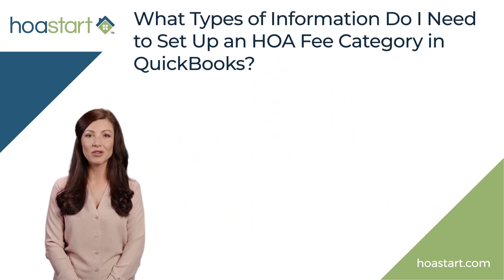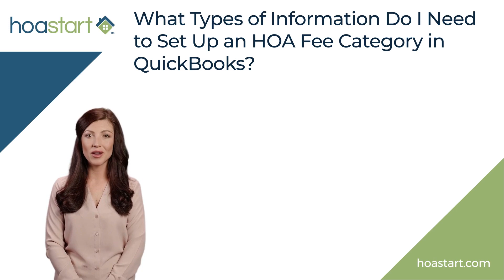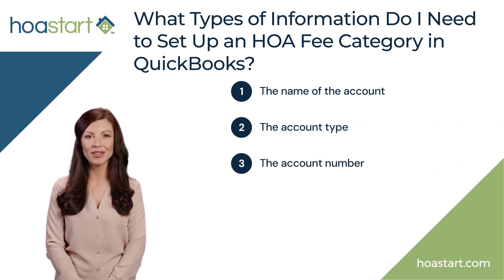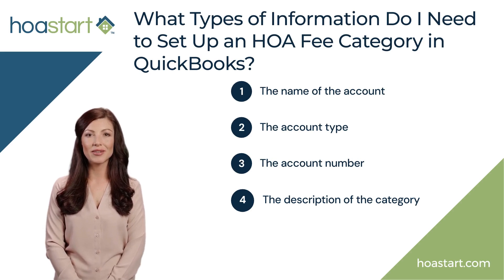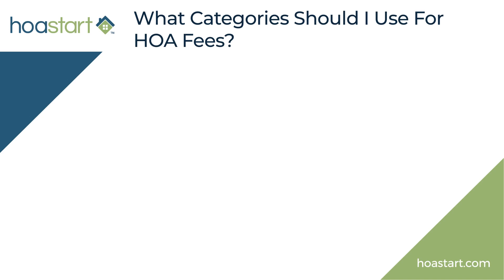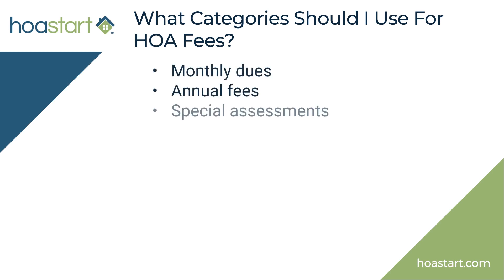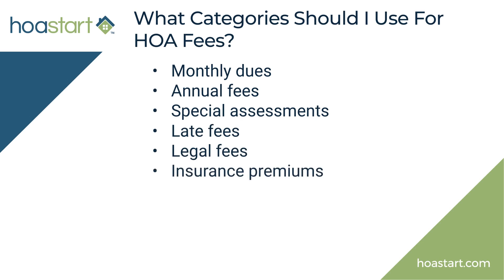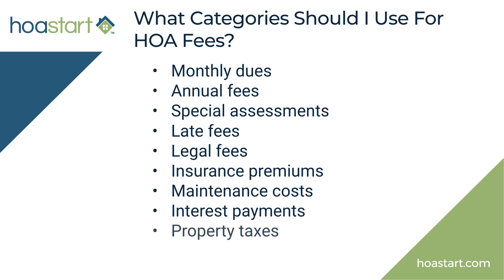How Do I Categorize HOA Fees In QuickBooks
Homeowner association (HOA) fees can be tricky to manage, especially when it comes to accounting for them in QuickBooks. Fortunately, with a few steps, you can set up a category for your HOA fees in QuickBooks and ensure accuracy when tracking and reporting those payments.

In this guide, we’ll explain why it’s essential to categorize HOA fees correctly in QuickBooks and provide detailed instructions on how to set up the category. We’ll also discuss common mistakes to avoid when creating an HOA fee category in QuickBooks and explain how to record payments from homeowners.

If your current HOA website doesn't have all of these features, take a few minutes to check out HOA Start. Check out one of our demo sites—or sign up for a completely free 14-day trial and experience our full feature set for yourself.